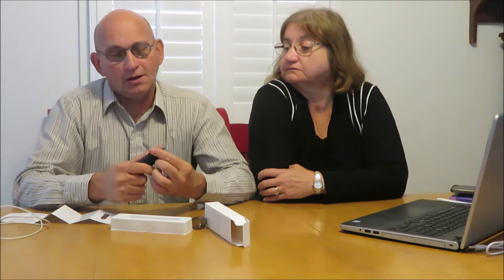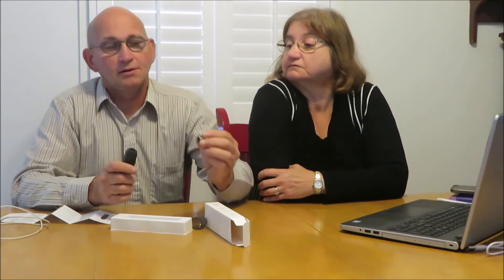Ear, Nose, Beard Hair Trimmer Review